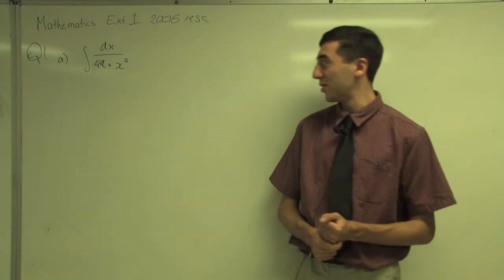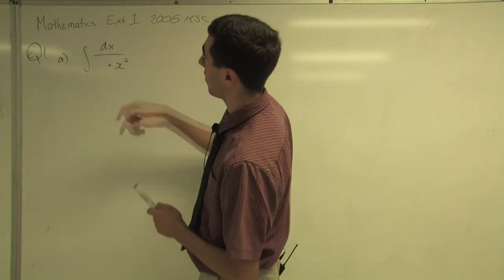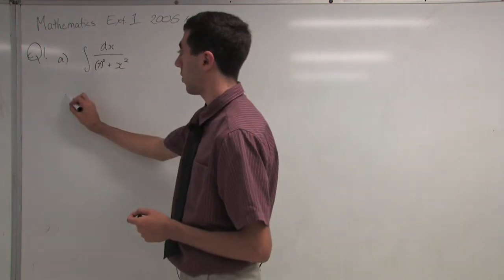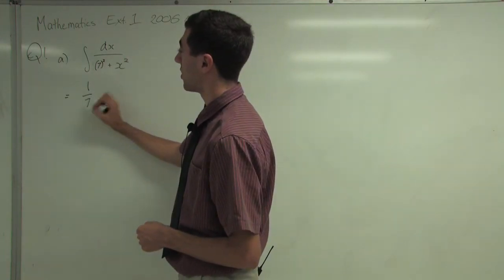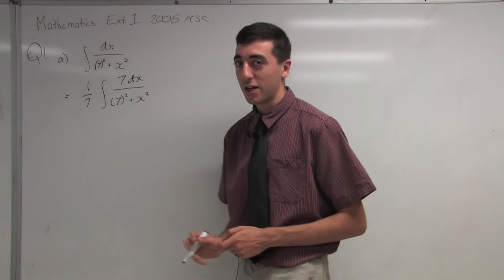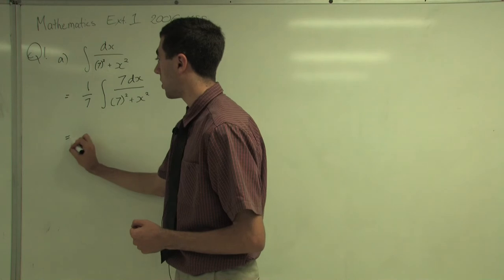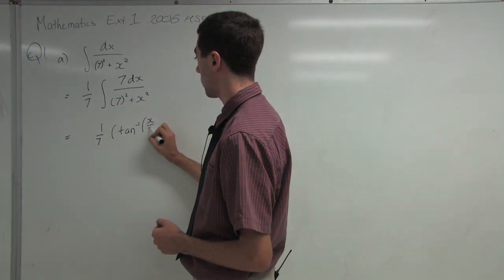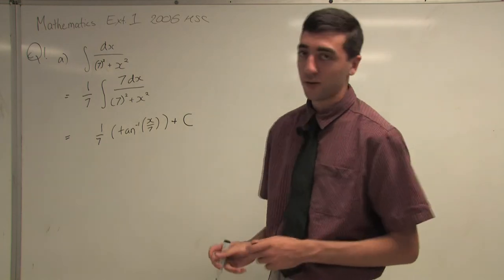HSC 3U Mathematics 2006 Q1(a)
Presented by Damian Abood, in this series we'll go through the 3U Mathematics HSC Paper of 2006, question by question.